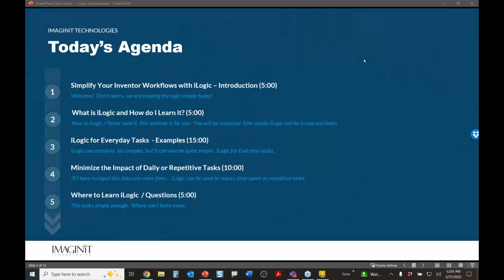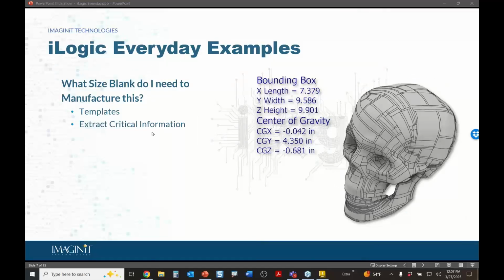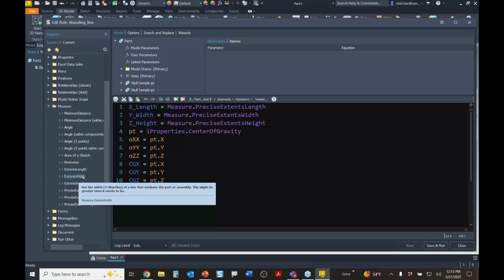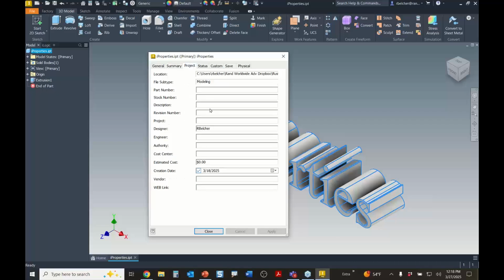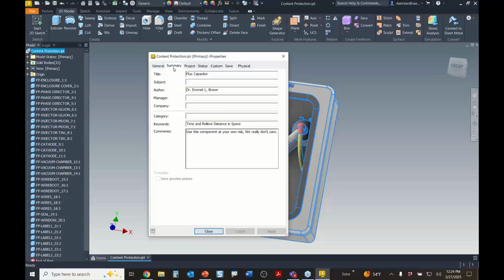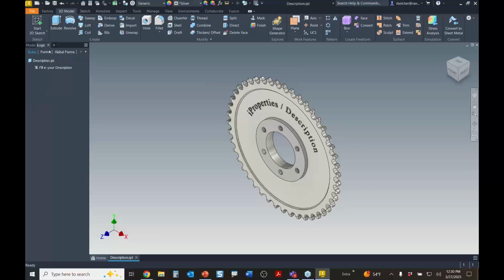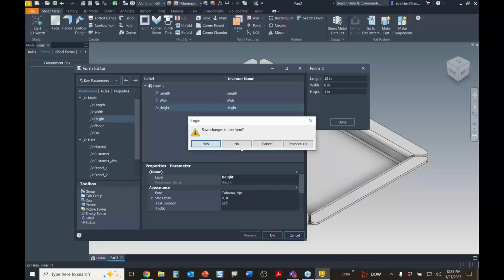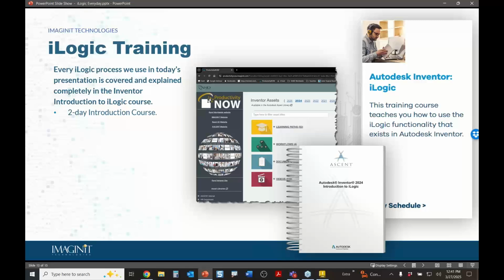Using iLogic for Everyday Tasks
Tired of manual data entry in Inventor? IMAGINiT expert Rusty Belcher demonstrates how iLogic can automate workflows, reduce repetitive tasks, and ensure data consistency. No complex coding—just practical solutions!